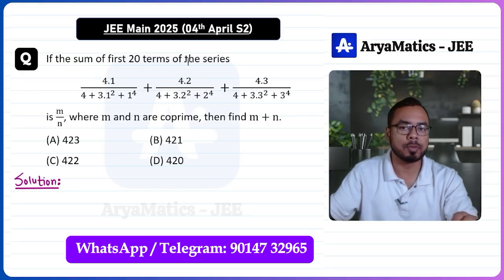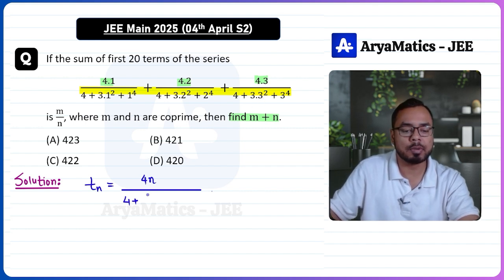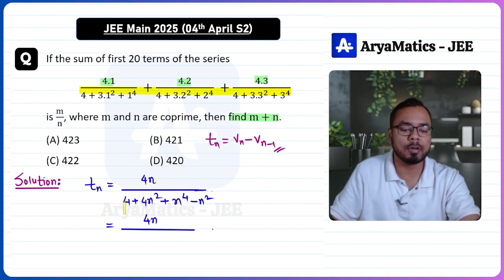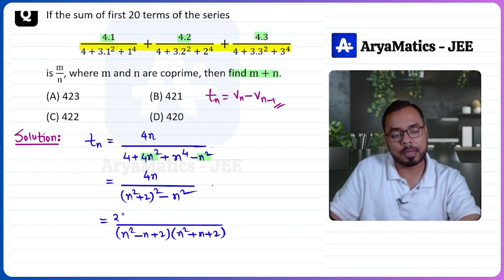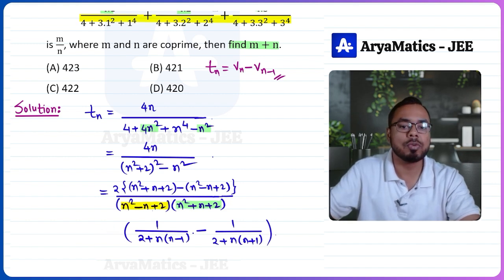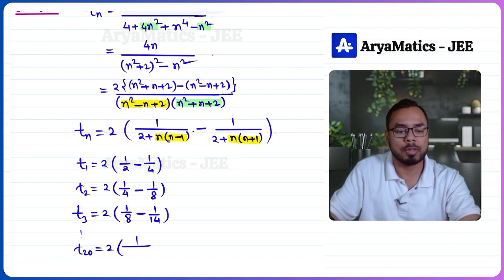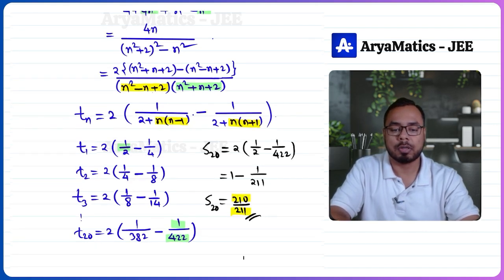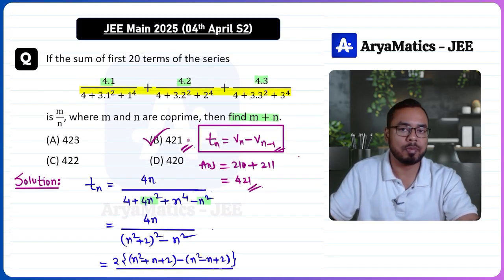Sequence & Series - Q28. Telescopic Series (2025) - PRO 500